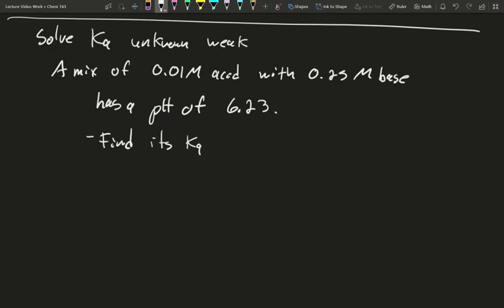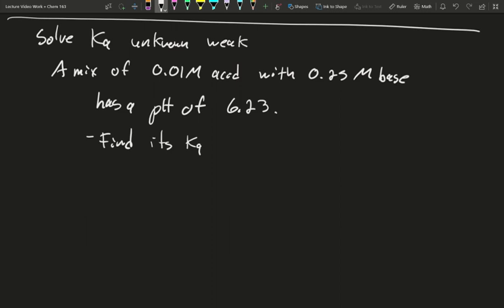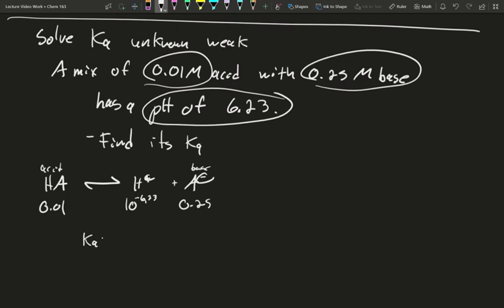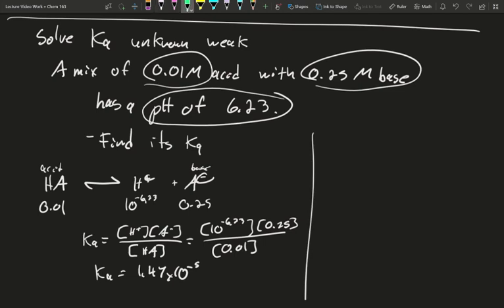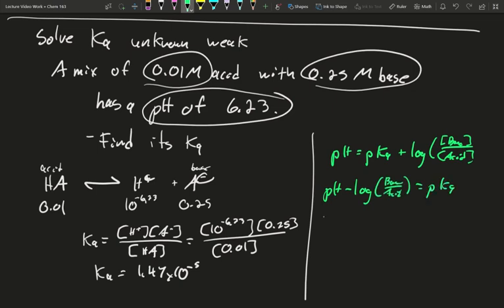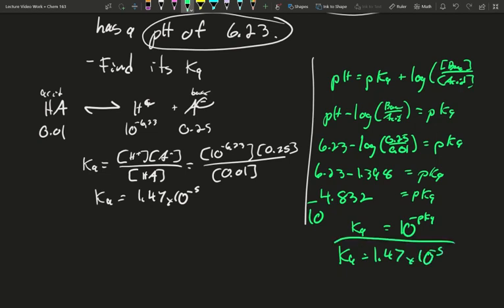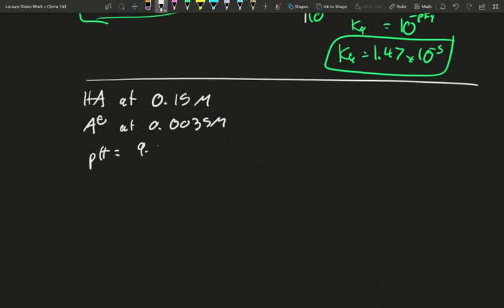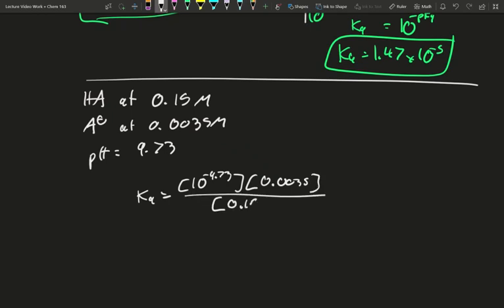Buffer practice calculation 1 - Solve Ka